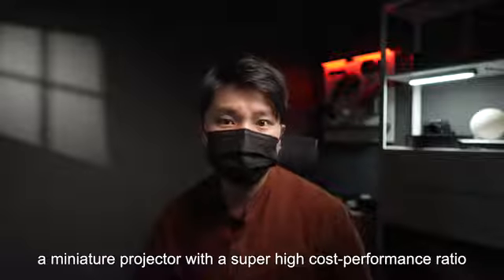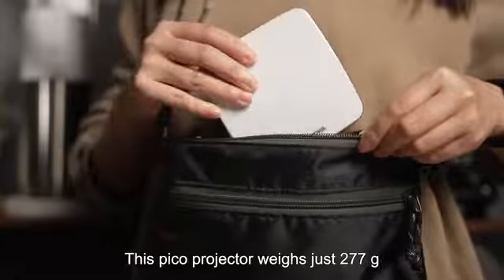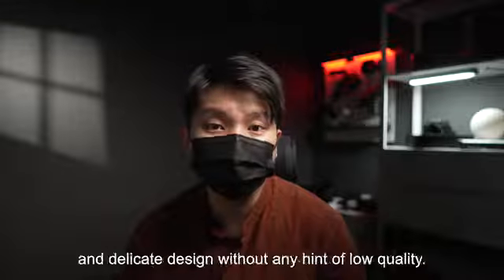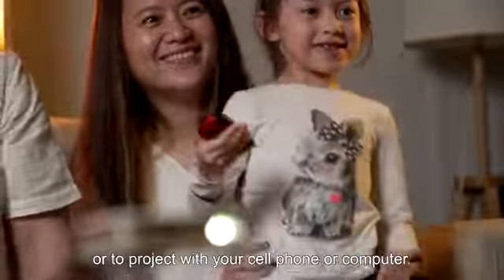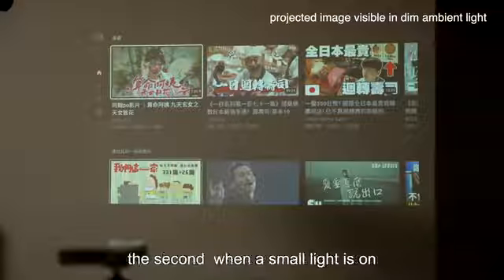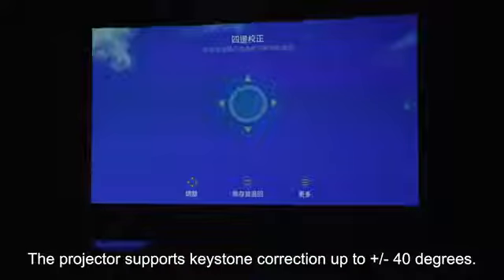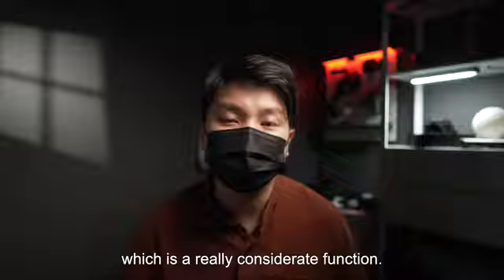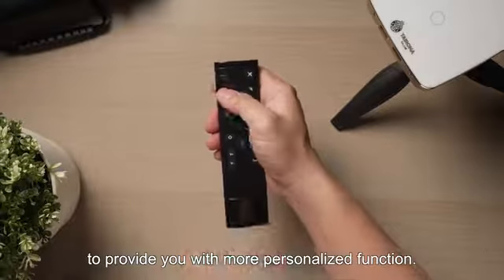Tairona Pocket Size Projector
Tairona Pocket Size Projector | Your Everywhere Cinema
Only 277g | Up to 120" Display | Support Streaming Apps, Mirroring, Wi-Fi, Bluetooth, HDMI | Inbuilt Rechargeable Battery & Speaker
You have to order one of these before it's too late! @kickbooster